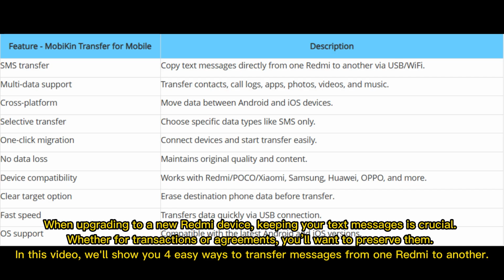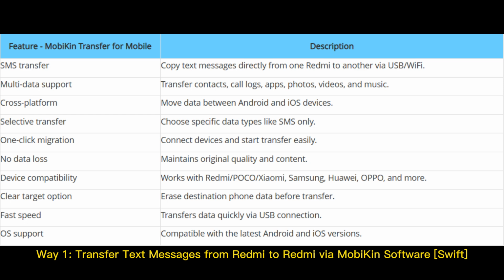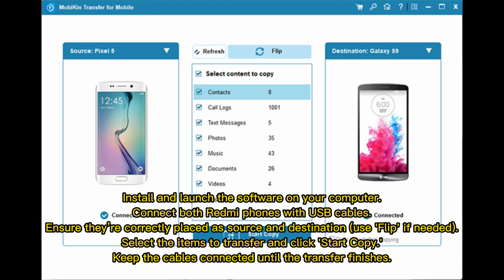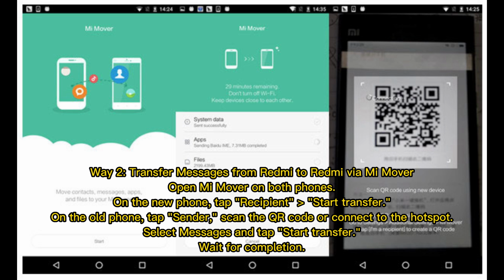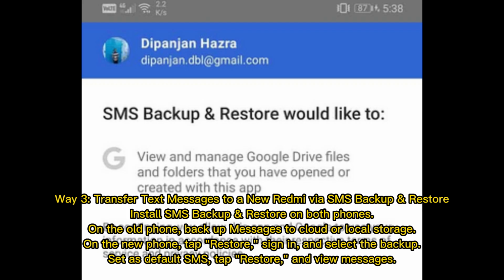4 Effective Practices: Transfer Text Messages from Redmi to Redmi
Wonder how to transfer text messages from Redmi to Redmi Note, Redmi K, Redmi A, Redmi Turbo series, etc. Adhere to this tutorial to learn the 4 reliable solutions to smooth the transfer.

00:00 Start
00:19 Way 1: Transfer Text Messages from Redmi to Redmi via MobiKin Software [Swift]
00:44 Way 2: Transfer Messages from Redmi to Redmi via Mi Mover
01:07 Way 3: Transfer Text Messages to a New Redmi via SMS Backup & Restore
01:33 Way 4: Export SMS from Redmi to Redmi via Smart Transfer: File Sharing